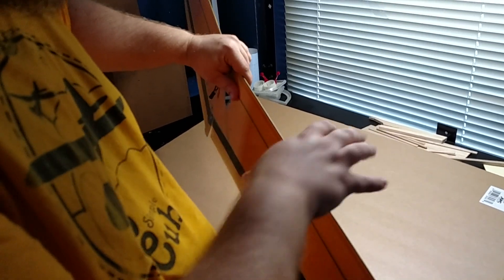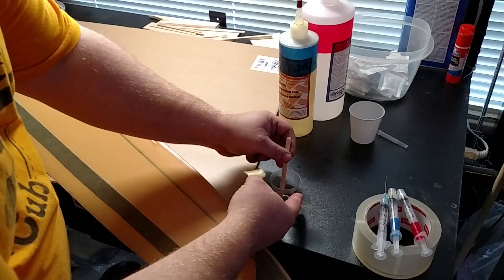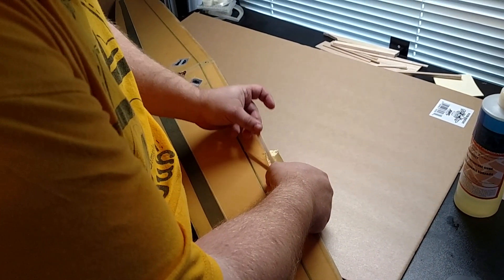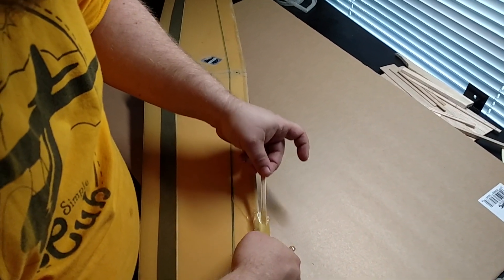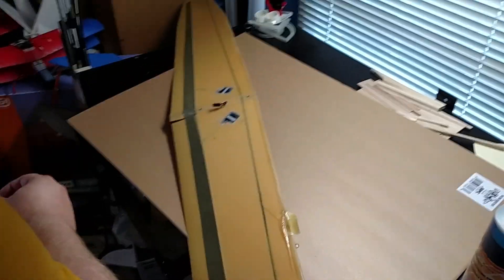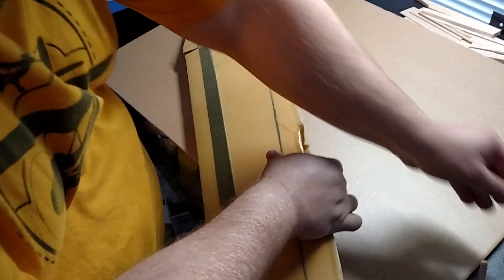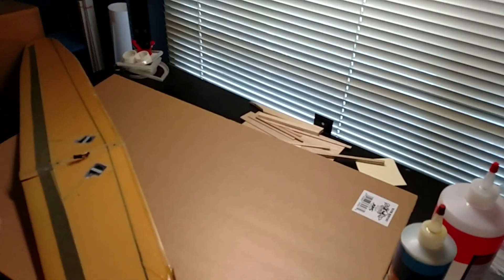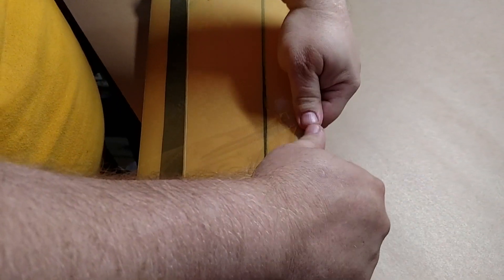Composite leading edge repairs for Sailplanes/DLG/F3K gliders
Dan Crews demonstrates repairs to a damaged kevlar/carbon leading edge on XPS cores. Model manufactured in build clinic with Phil Barnes.